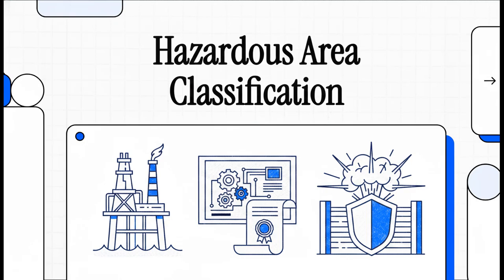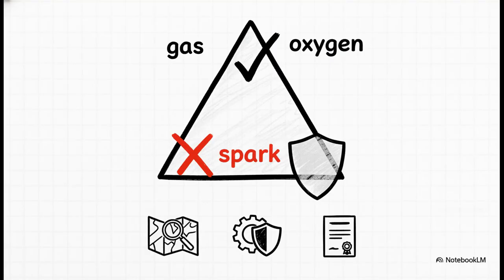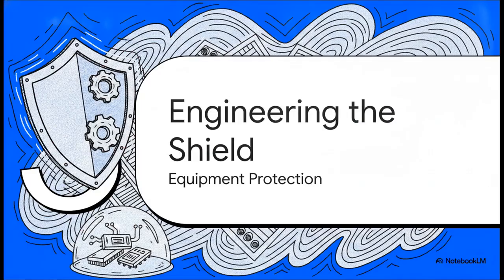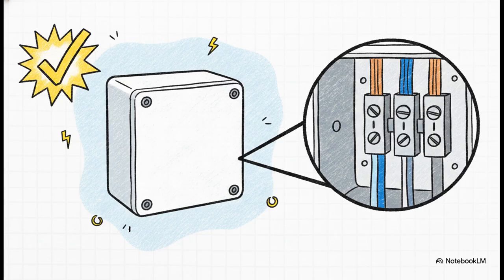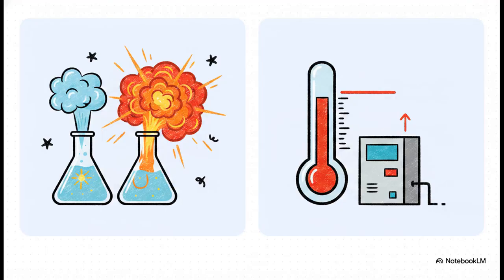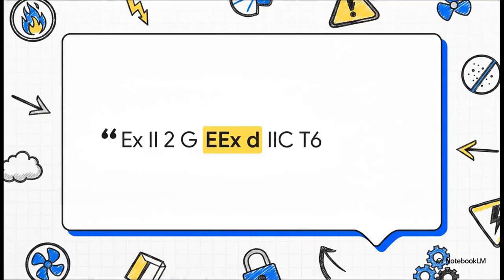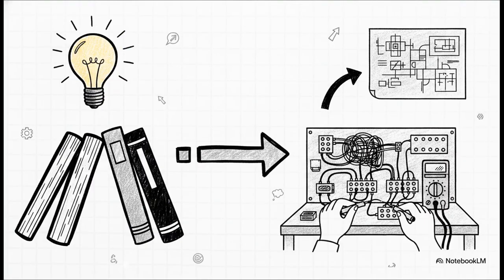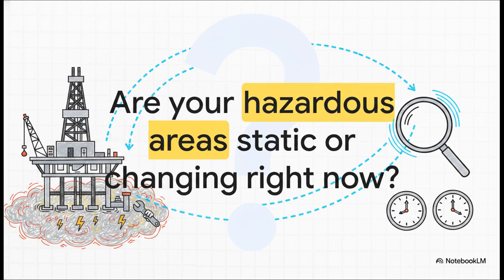EPISODE 7 2 Competency Units & Exam Structure